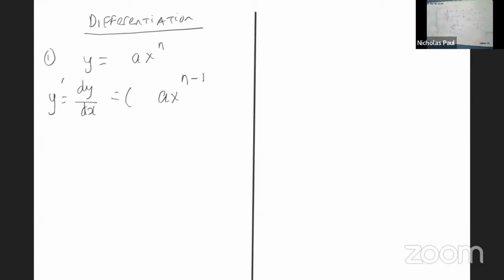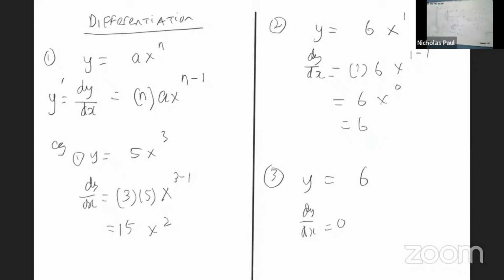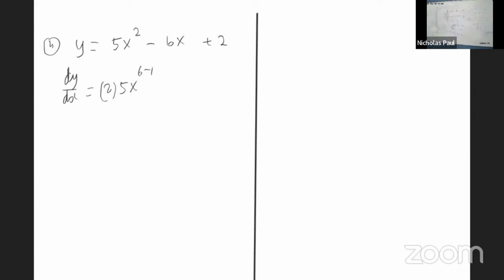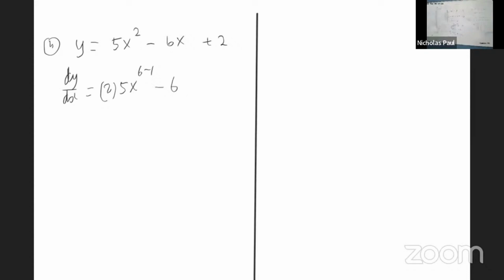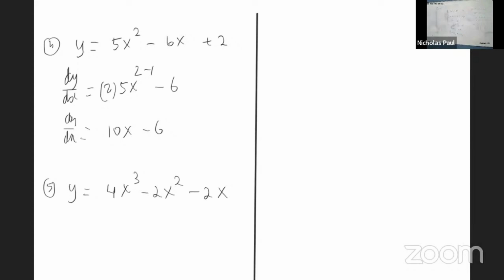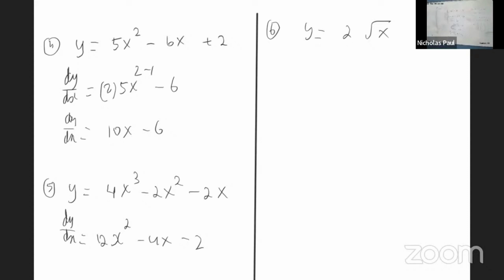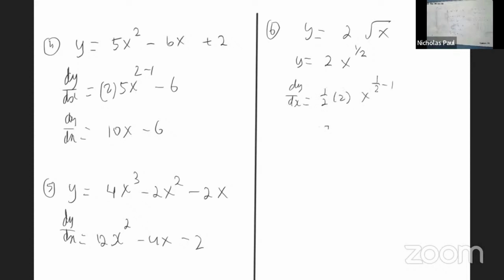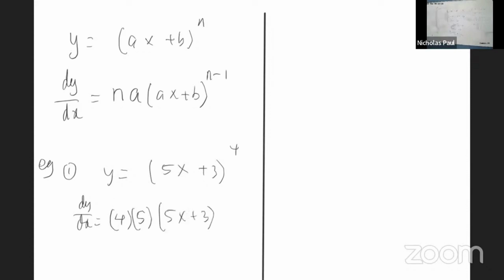CSEC Additional Mathematics Differentiation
Full video with Past Paper Questions